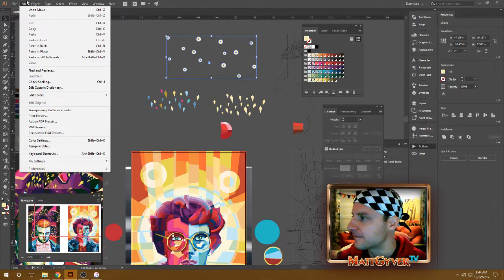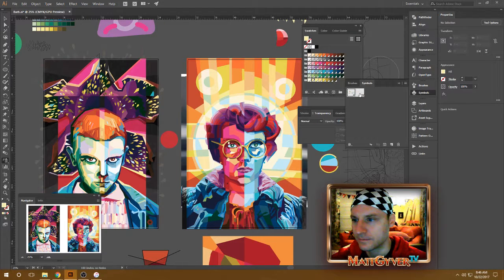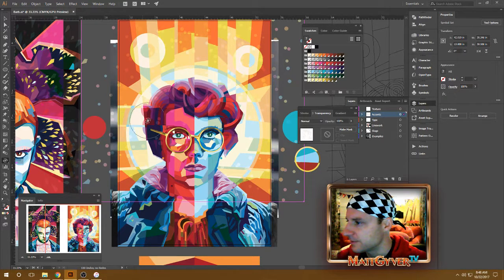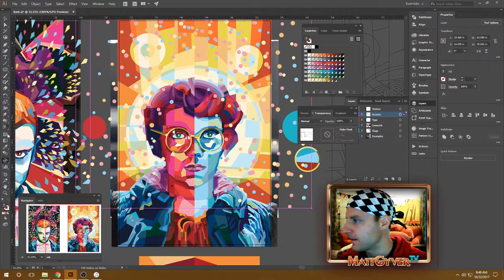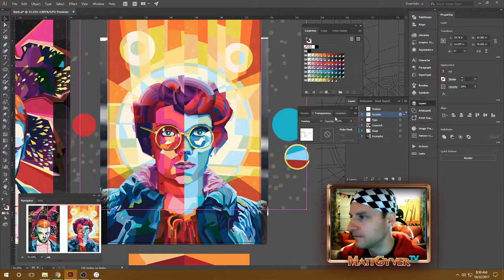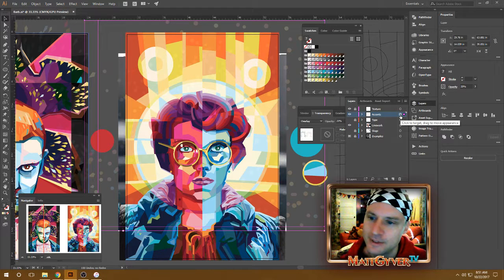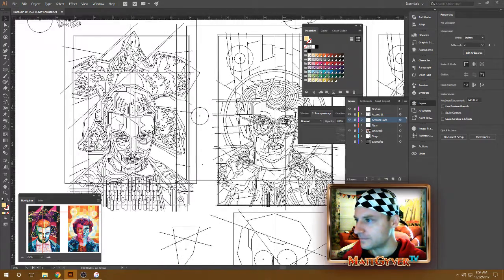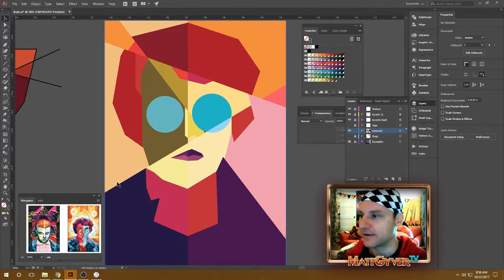Stranger Things 'Barb' Pop Art Portrait Day 3 Wrap-Up (Part 8)